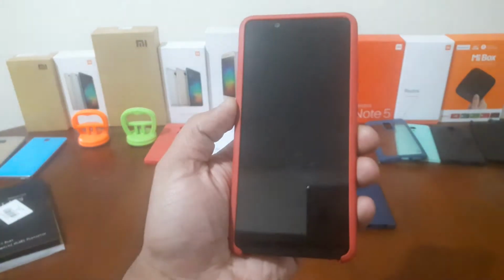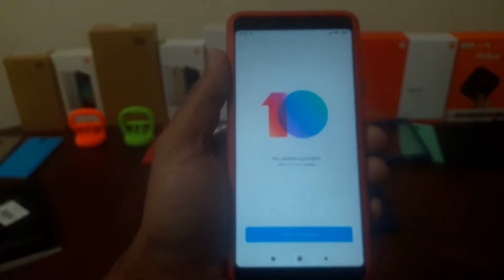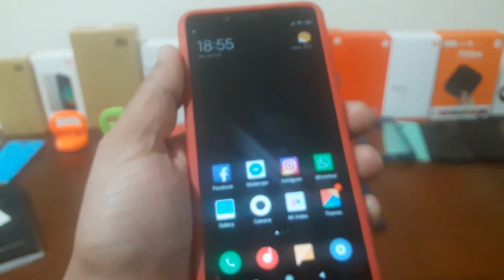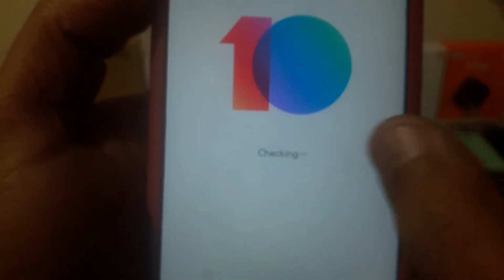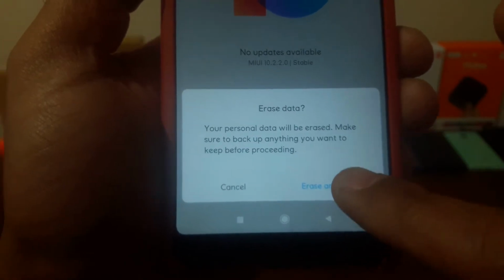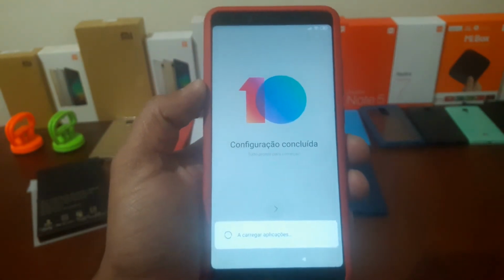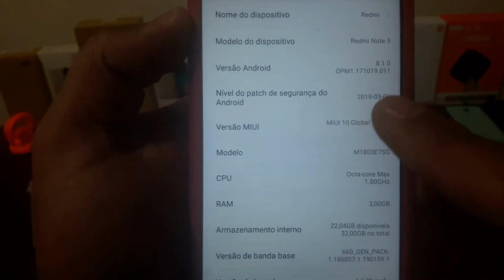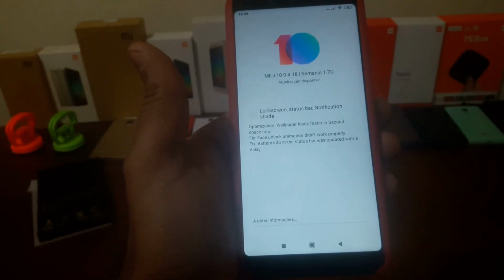how to change MIUI 10 from stable to developer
►,REDMI 4X, REDMI NOTE 4X, REDMI 5 PLUS,RN5 ,RN6 PRO,MI8/SE/EE/LITE

Quer instalar uma rom nova? reparar o teu telefone xiaomi?